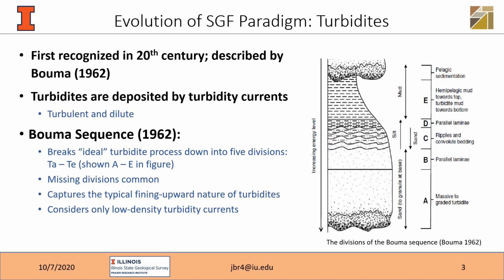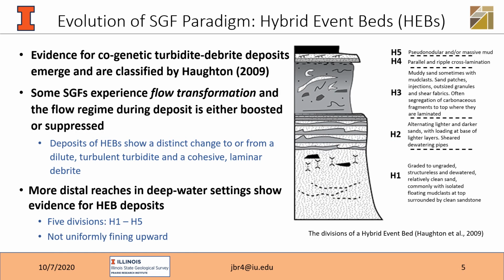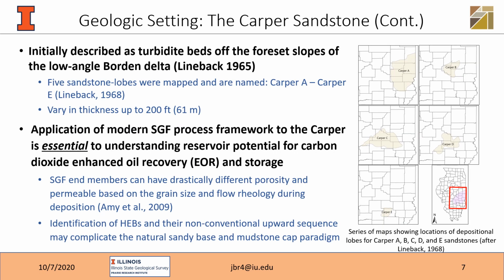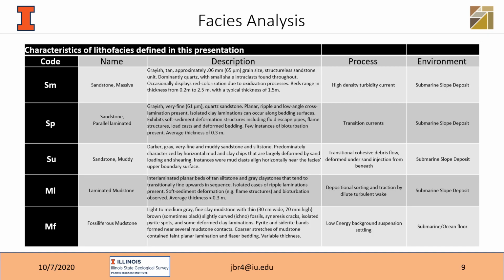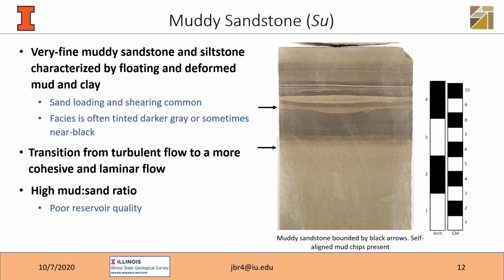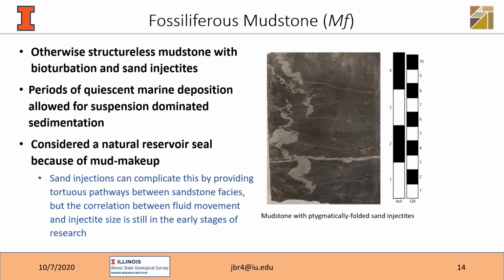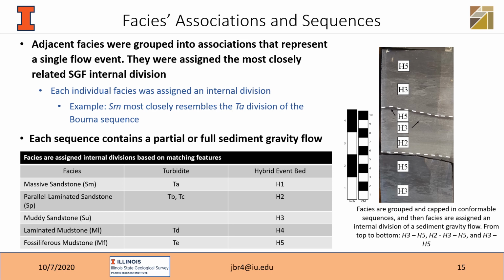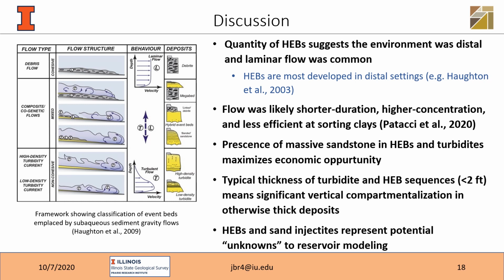Carper Sandstone Presentation (GSA 2020)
A presentation I gave at the virtual, 2020, Geological Society of America (GSA) meeting. The video covers a reinterpretation of the Carper sand bodies in the Illinois Basin.